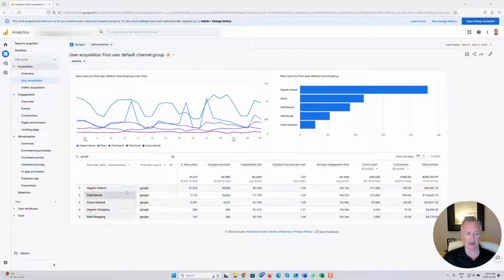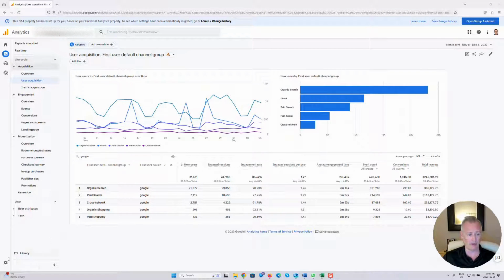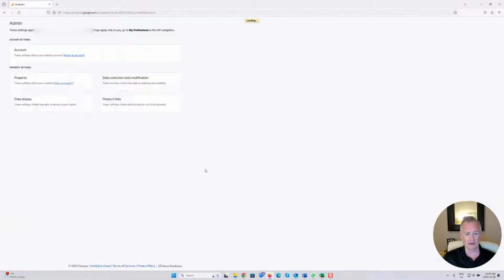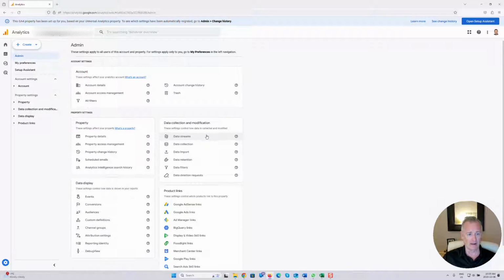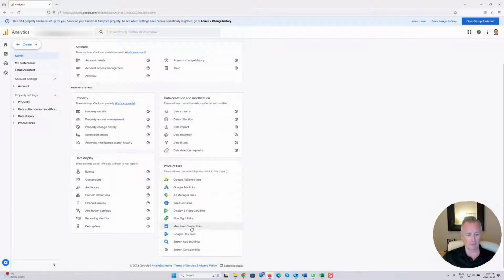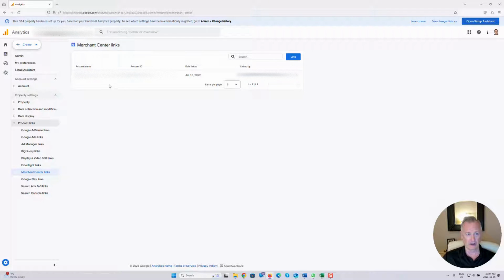Hidden Ecommerce Treasure: Track Free Product Listing Performance in GA4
Many advertisers don't realize you can do this or assume that this traffic source is automatically tracked. Well it's not and you have to connect the accounts to view your Merchant Center free listings sales and visitors.